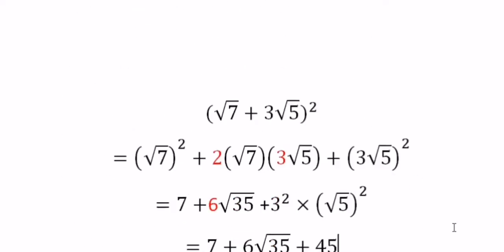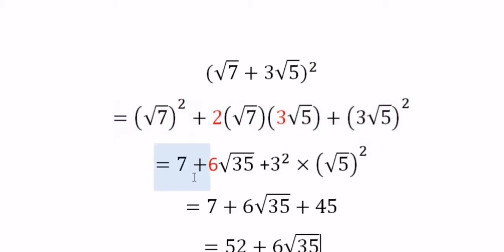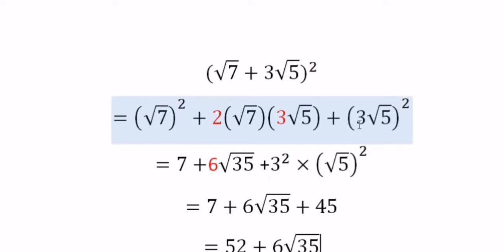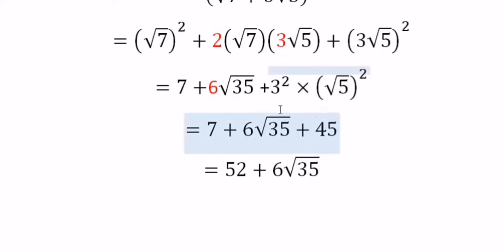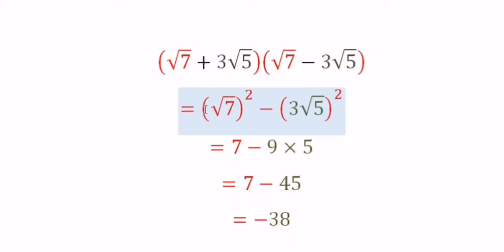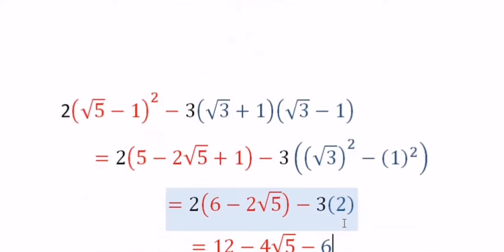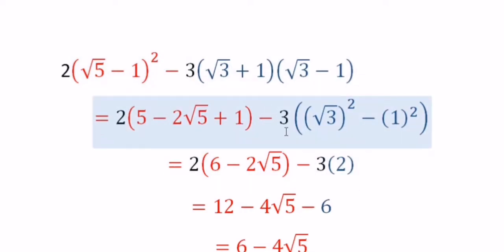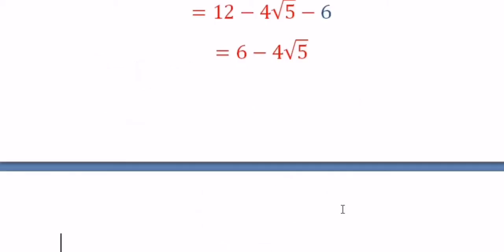Grade 8 and G9 Radicals part 7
Calculating Radicals using
Remarkable Identities